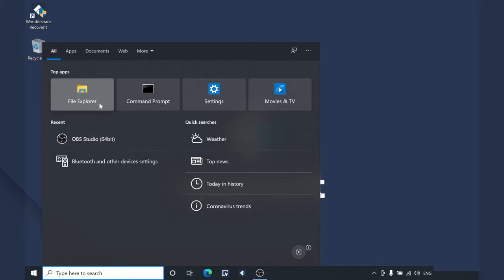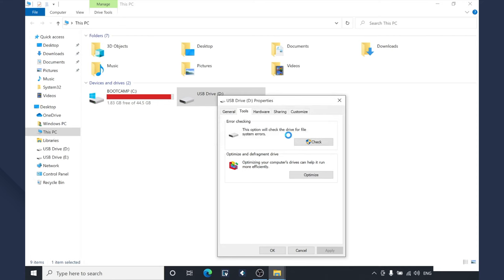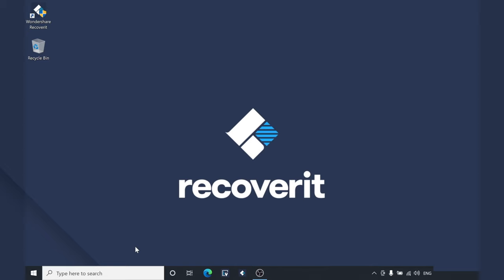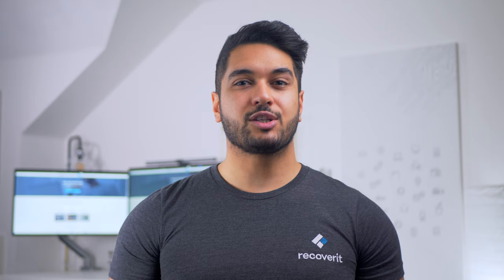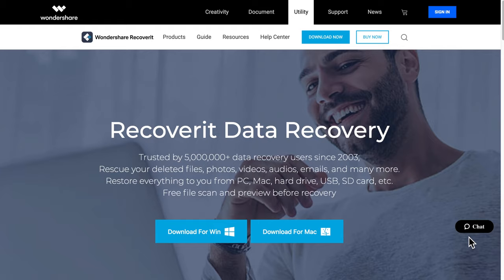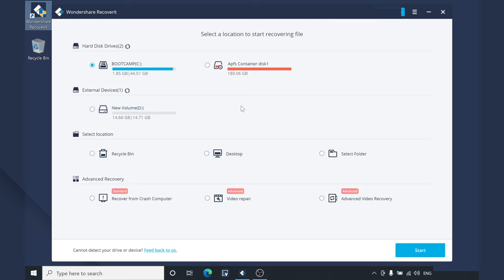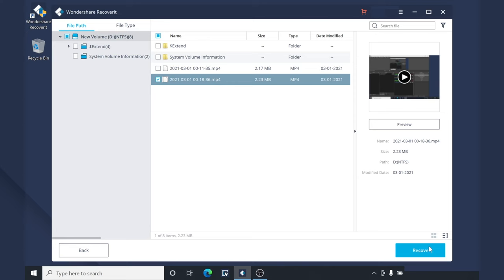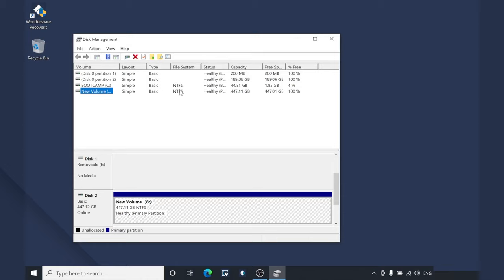How to Fix "The type of the file system is RAW. CHKDSK is not available for RAW drives" Error?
This video will teach you how to fix the “The type of the file system is RAW. CHKDSK is not available for RAW drives” error with 3 methods

In general, the "The type of the file system is RAW. CHKDSK is not available for RAW drives." error occurs when you try to run the CHKDSK command on a hard drive that has a RAW file system. What causes the file system of a hard drive to become RAW? Two of the most common reasons behind hard drives becoming RAW include:
● The file system on the hard drive is either missing or damaged
● You haven’t specified any file format while formatting the hard drive
And, how to fix "The type of the file system is RAW. CHKDSK is not available for RAW drives."?

Timestamps:
0:00 Intro
2:09 Method 1: Fix the chkdsk is not available for raw drives error using the Error Checking
3:07 Method 2: Convert RAW to NTFS without Losing Data using Command Prompt
4:17 Method 3: Converting RAW to NTFS/FAT32 by Formatting to fix the chkdsk is not available for raw drives error

How to fix "The type of the file system is RAW. CHKDSK is not available for RAW drives."?

The first method to troubleshoot the error is to use Windows “Error Checking” tool. This way you can easily format the hard drive and regain its access. However, it’s worth noting that if you use the “Error Checking” tool, you’ll lose the entire data on the hard drive. So, only use this method if your hard drive doesn’t have any valuable files. Besides, when it comes to fixing a RAW hard drive, many people also recommend using the “Convert” command in Command Prompt. This command is designed to help users convert the file format of a hard drive to different formats such as NTFS/FAT32. The best part with this method is that it doesn’t formats the hard drive to convert the file format system. However, there is no assurance this command will work 100%. It may or may not work, but it is worth giving a try. Well, since “Convert” won’t work, the only possible solution would be to format the hard drive and manually change its format to NTFS or FAT32. before converting RAW to NTFS/FAT32 by formatting the hard drive, it would be a good strategy to recover all your files from the hard drive so that you don’t have to deal with valuable data loss. Here you can use a professional data recovery tool such as Wondershare Recoverit. That's all possible solutions you can try to fix the file system is RAW. CHKDSK is not available for RAW drives error.